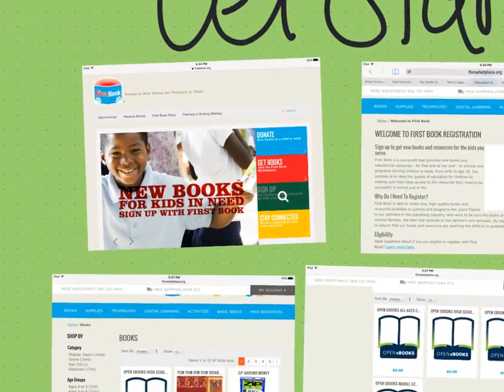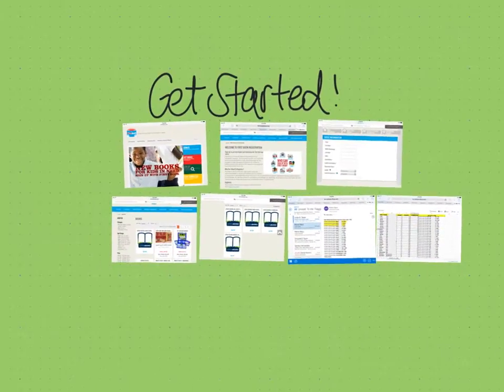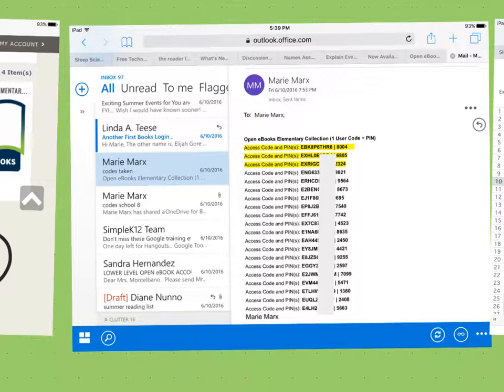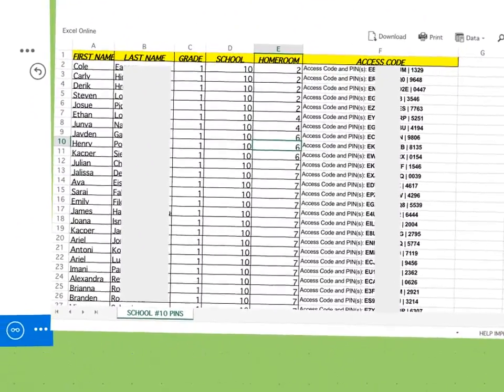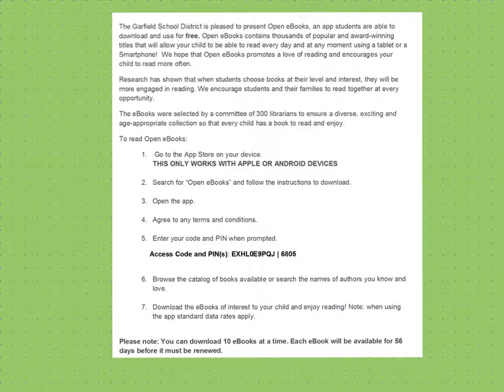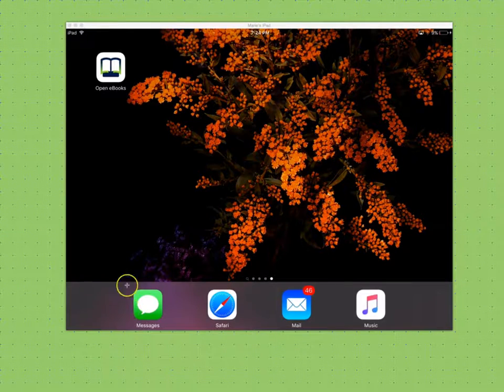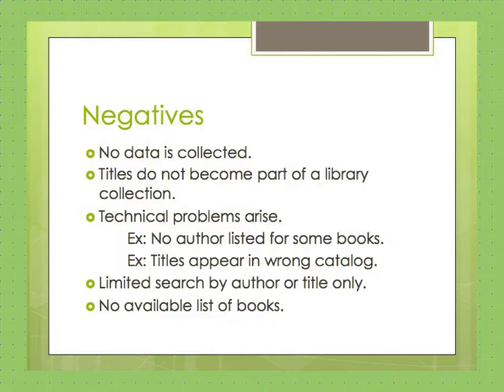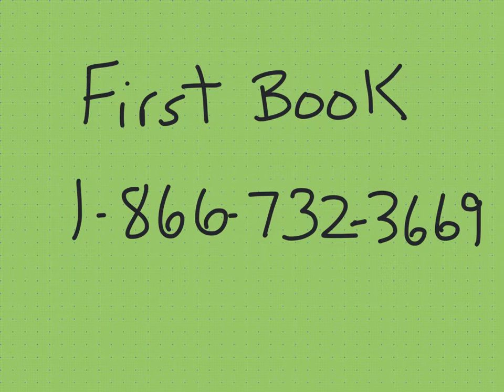Marie Marx OPEN eBook Tutorial